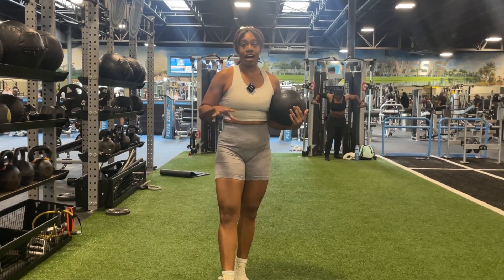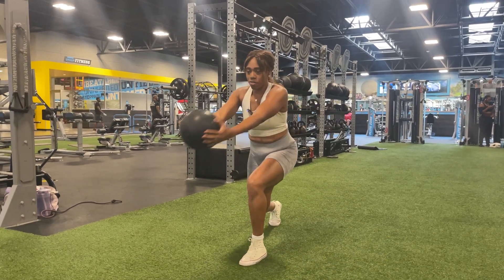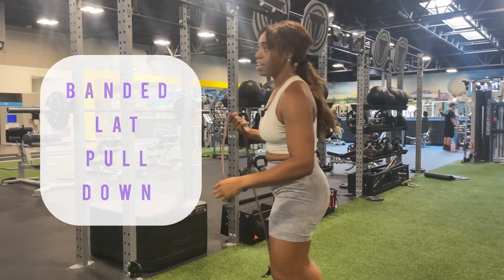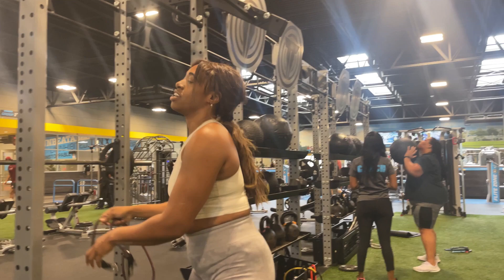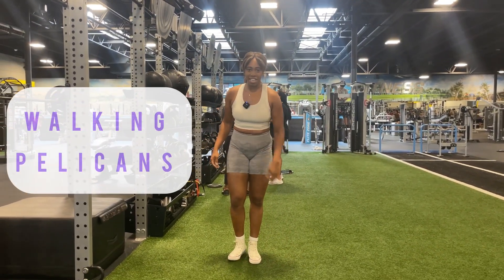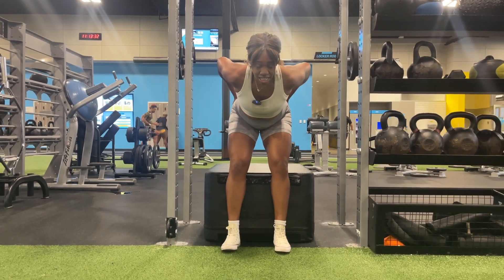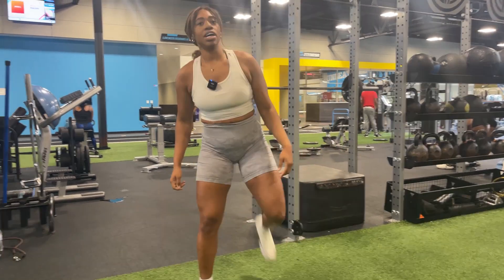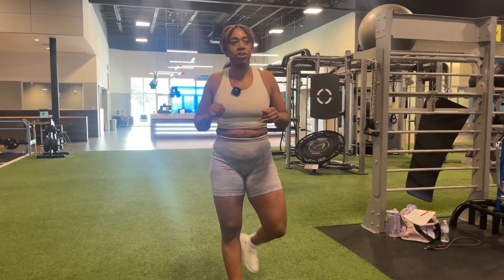Full body dynamic warm-up